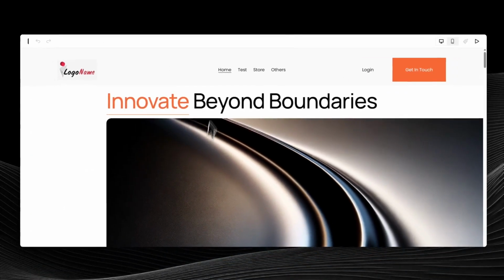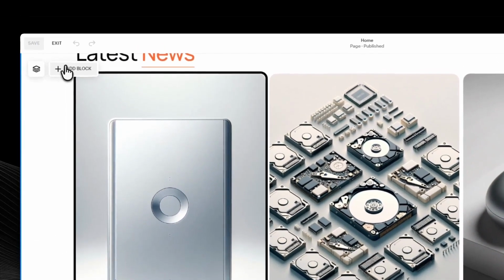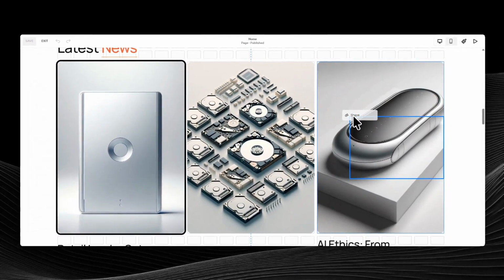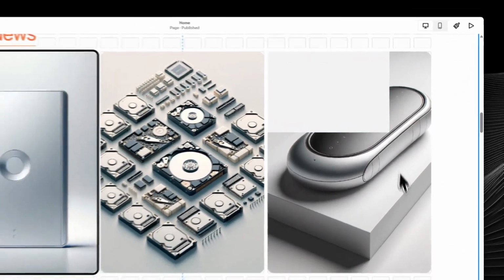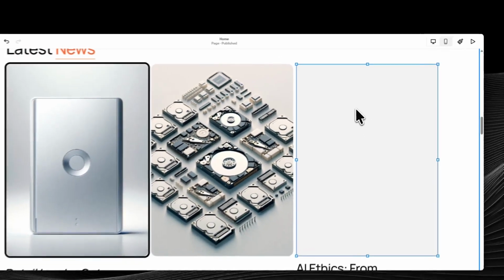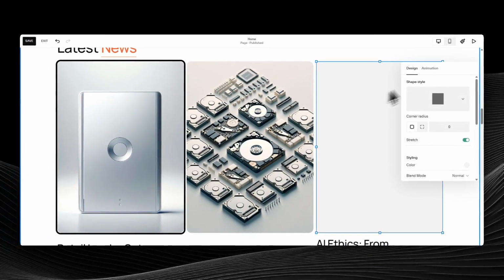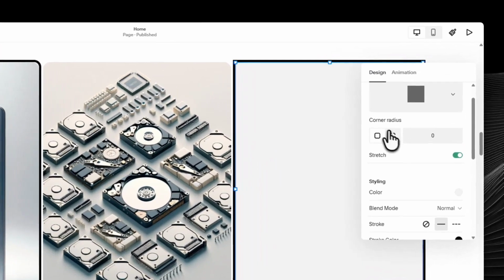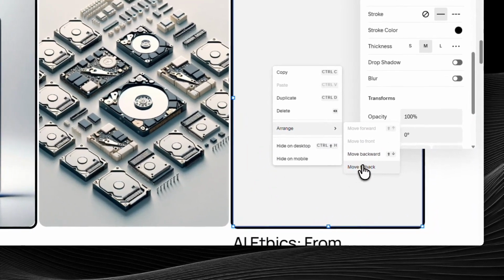How to Add a Border to an Image Block in Squarespace (Step-by-Step Guide)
Here’s how to add a border to an image block in Squarespace step by step.

In this quick tutorial, you’ll learn how to add borders around images on your Squarespace website. This includes using built-in design settings, applying custom CSS, adjusting border thickness, changing border colors, creating rounded corners, and previewing the design on desktop and mobile. Follow this simple guide to make your images stand out and better match your website branding.

Border color
Border thickness
Border style (solid, dashed, dotted)
Rounded corners
Image spacing and padding
Shadow and frame effects
✅ Why Add Image Borders?
Highlight important images
Improve visual organization
Match your brand colors
Create gallery-style layouts
Add a professional design touch
✅ Popular Border Styles
Thin black borders
White gallery frames
Colored brand borders
Rounded image frames
Border with drop shadow
Minimalist outlines
⚠️ Important Note
Some border styles require custom CSS
Thick borders can affect image proportions and spacing
Always preview image borders on desktop and mobile before publishing